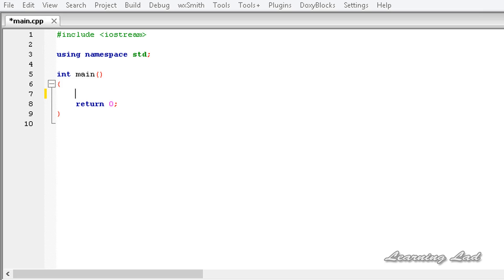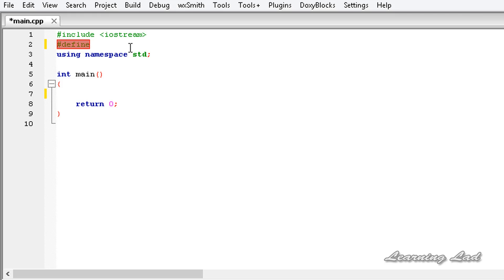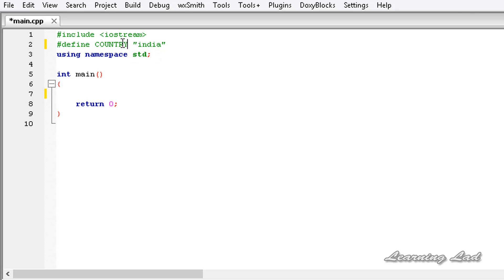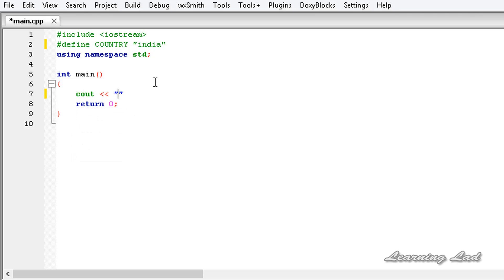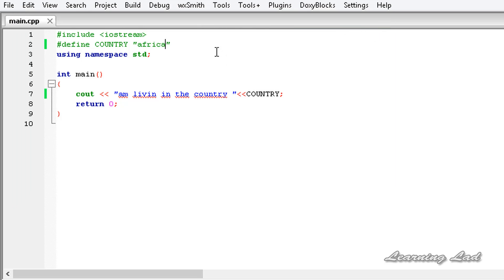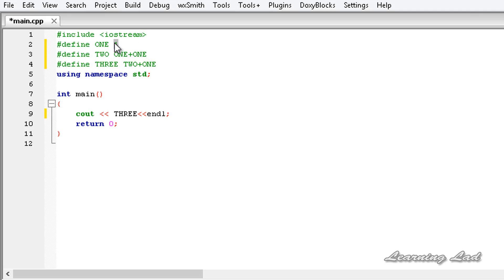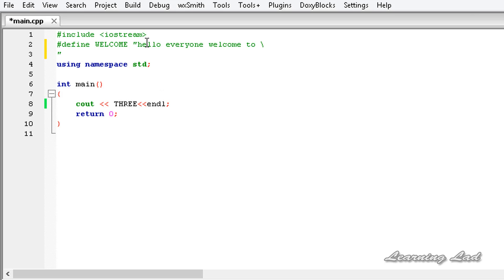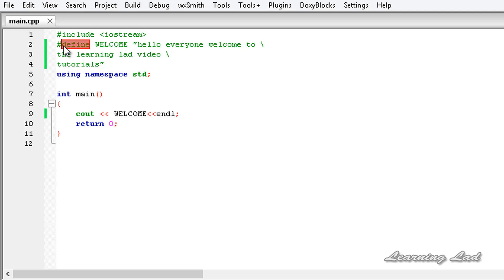Define PreProcessor Directive | C++ Video Tutorial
In this c++ Video tutorial, you will learn the define pre-processor directive.

You are gonna learn how to define macros or identifiers using the define pre-processor directives, how to use the defined macros in your program in detail with examples.